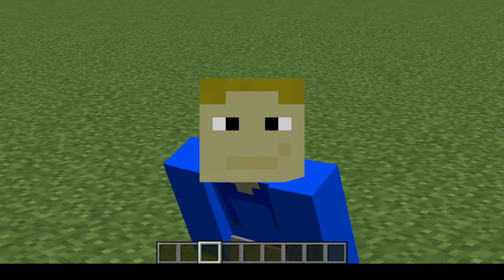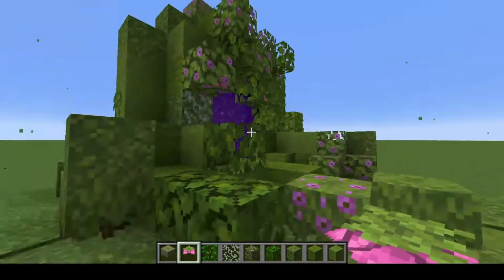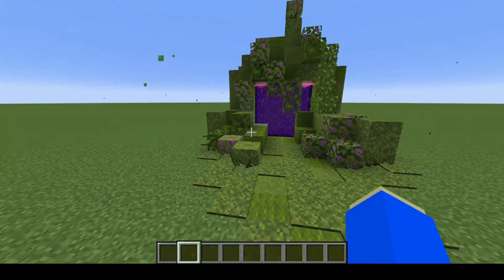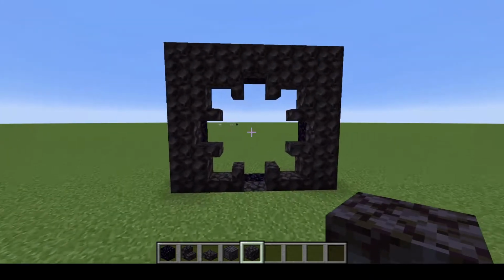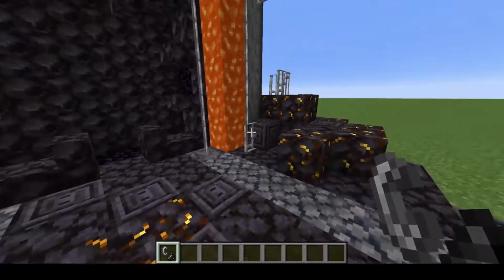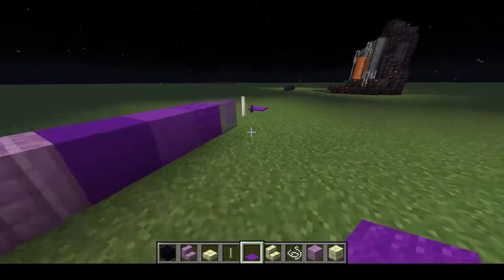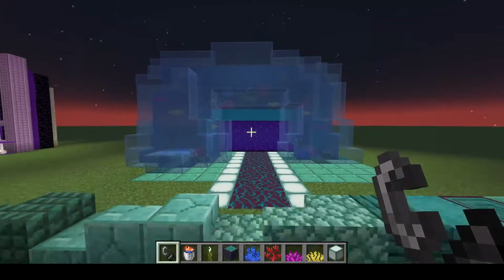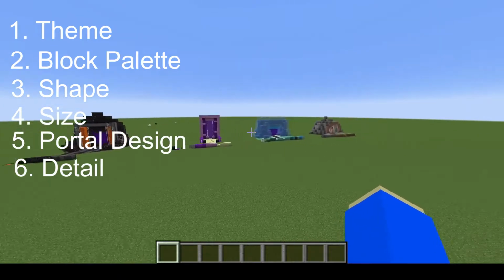Designing and Building Custom Nether Portals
Today I will be walking you through a 6 step process to teach you how to construct custom nether portals in Minecraft. Using this process I will crate 5 different themed portals. By the end of the video you will be able to make your own custom nether portals. No tutorial needed.